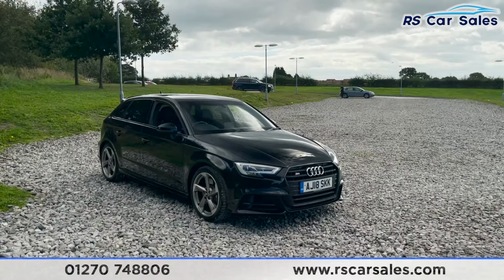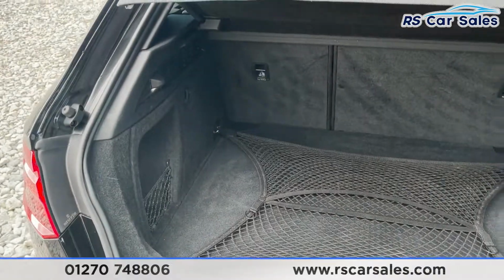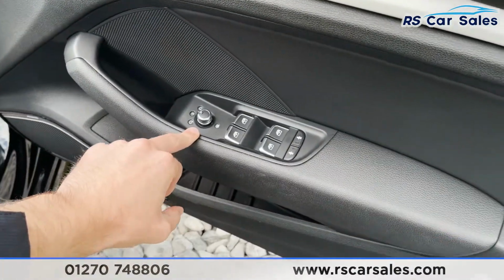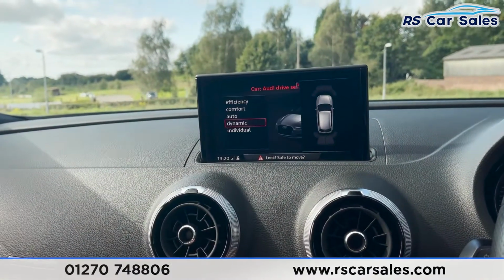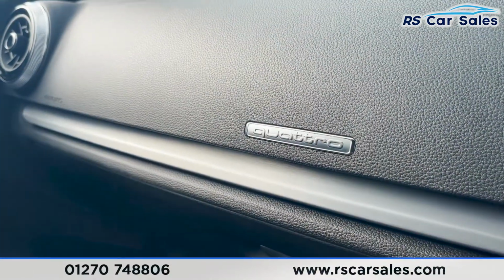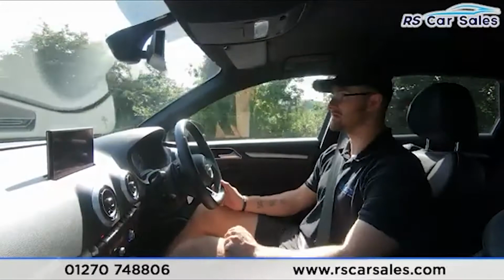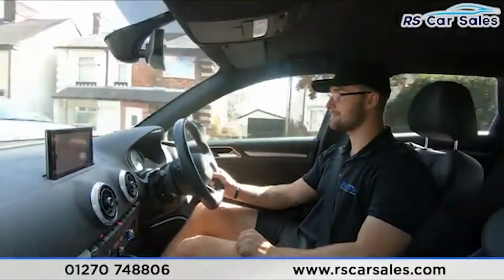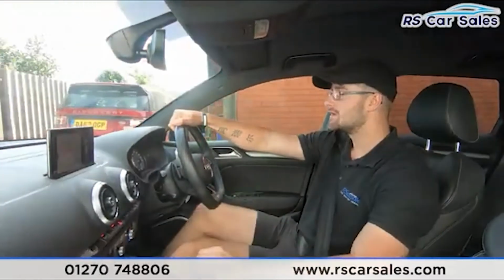AUDI S3 SPORTBACK TFSI QUATTRO BLACK EDITION | RS Car Sales AJ18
Audi Magnetic Ride + Audi Sport 18s , Bang & Olufsen Audio + Navigation , Heated Seats , Cruise Control, Free Next Day Nationwide Delivery

New Service / New MOT / Unmarked 18" Audi Sport Alloys / Audi Magnetic Ride / Rear Privacy Glass / Mythos Black Metallic Exterior Paintwork / Black Styling Pack / Full Black Nappa Leather Interior With Rock Grey Stitching / Bang & Olufsen Audio / Navigation / Front + Rear Parking Sensors With Visual Display / Heated Seats / DAB Radio / Bluetooth Phone + Media / Audi Smartphone Interface With Apple CarPlay + Android Auto / Drive Mode Select / Hill Hold Assist / Cruise Control / Paddle Shift / Multifunction Steering Wheel / Auto Lights This Car Could Be Sat On Your Driveway Tomorrow Morning - Free Next Day Nationwide delivery available - HD video walk round + Video test drive for all cars on our website - Multi Award winning dealer - HPI Clear - Part Exchange Always Welcome - Low Rate Finance Available - Credit and Debit card facilities - We can tax the car on your behalf ready to drive away - Extended Warranties Available - View our website for many more images.